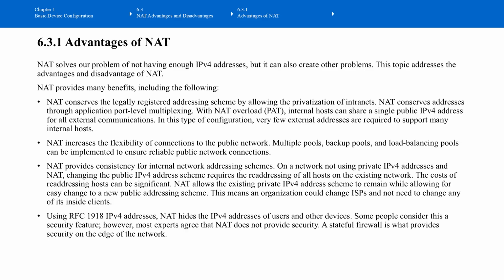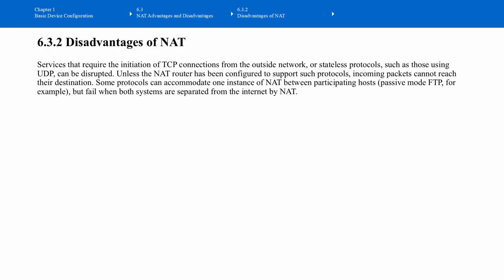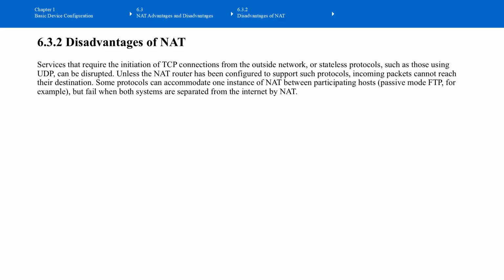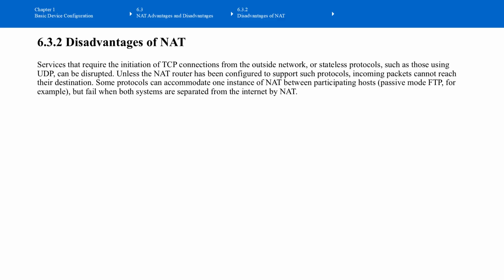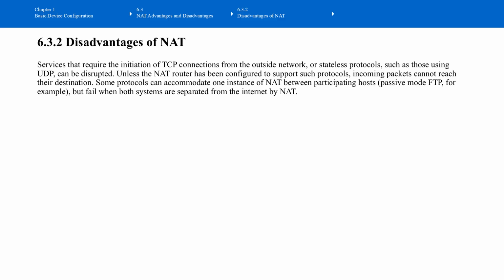6.3 NAT Advantages and Disadvantages